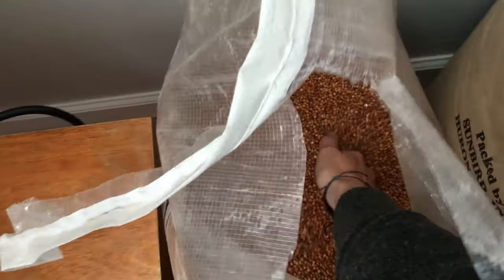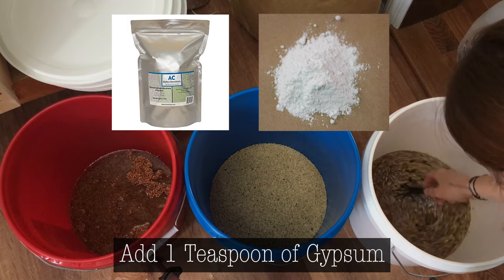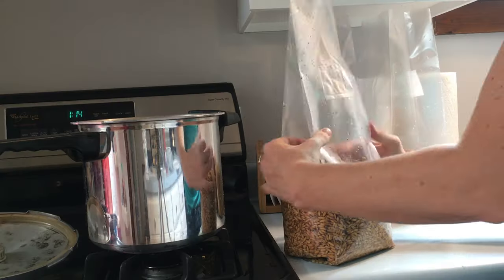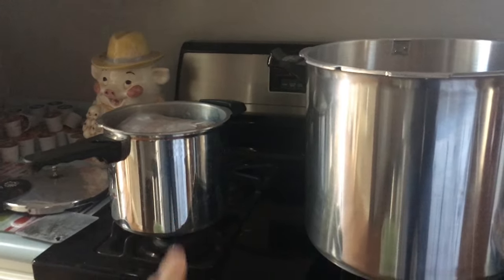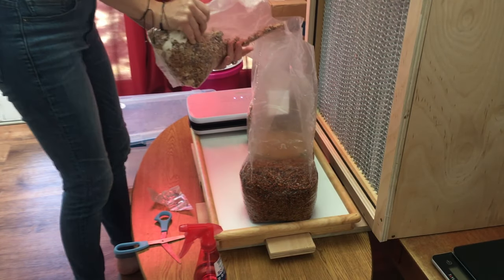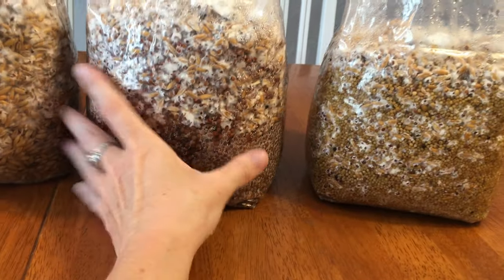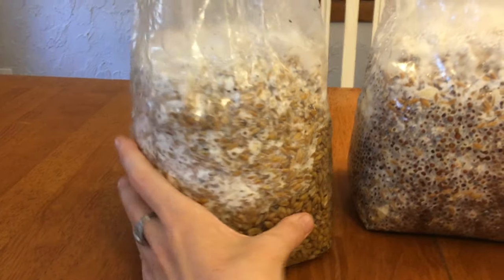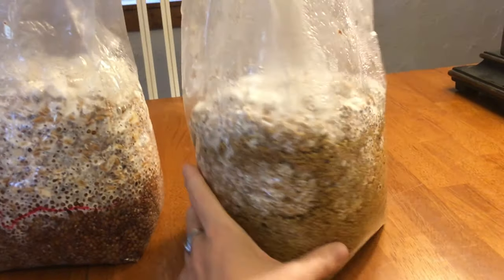How to Make a Spawn Bag | Grain Spawn Experiment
In this video I show you how to make a spawn bag. I also am doing a grain spawn experiment to see which grain will colonize the fastest. I will be using milo, millet, and whole oat.

00:00 - Intro
01:31 - Add 1 Teaspoon of Gypsum
01:57 - Soak Grain for 24 Hours
02:14 - Sterilize Spawn Bag
03:57 - 6 QT vs 23 QT Presssure Cooker
04:30 - How to Inculcate a Spawn bag with a Colonized Spawn Bag
05:46 - Grain Spawn Experiment

66Qt Monotubs & Dry Bulk Substrate Kit

66Qt Monotubs for Sale!